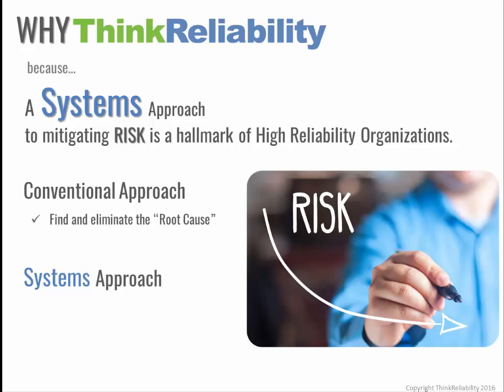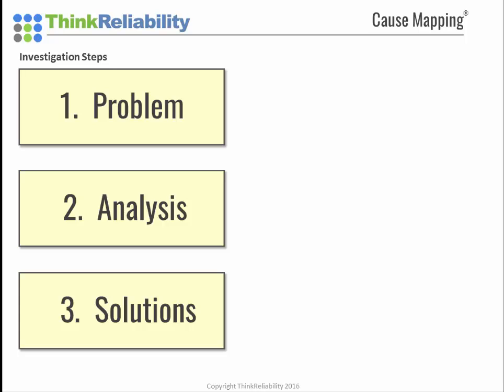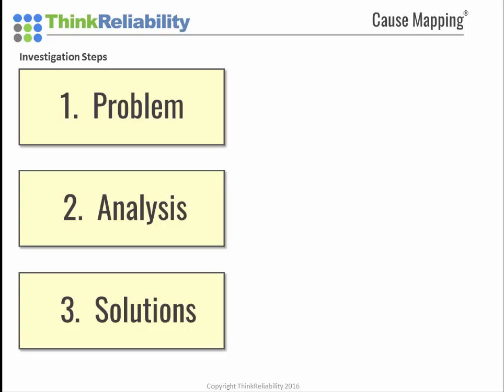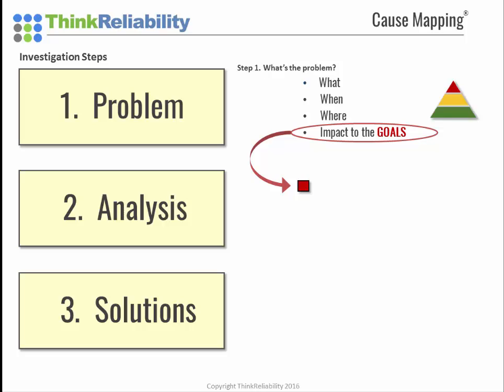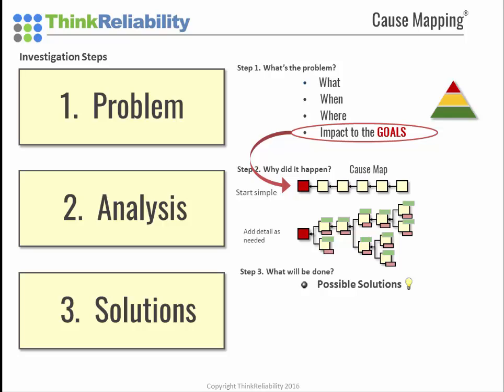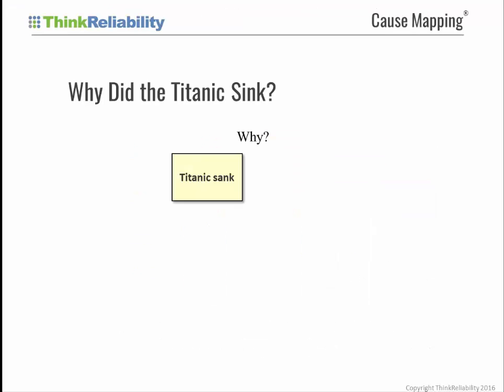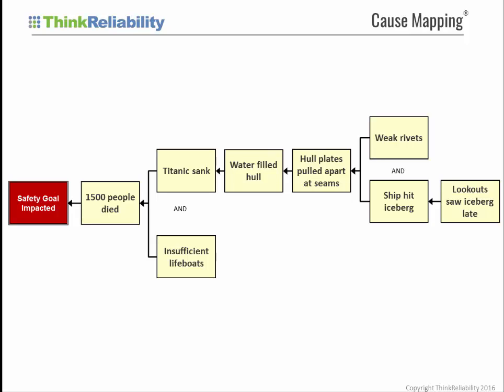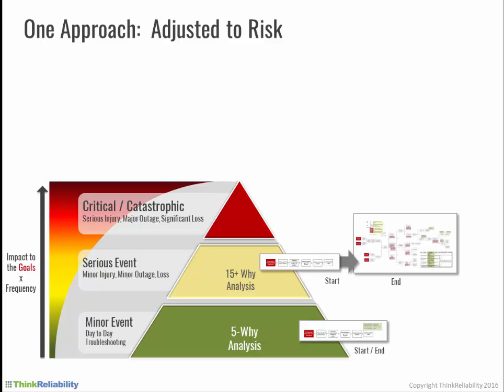Why Cause Mapping® For Root Cause Analysis?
The video explains why your current approach to problem solving is holding you back. to learn more.